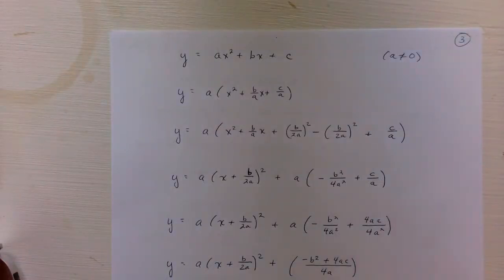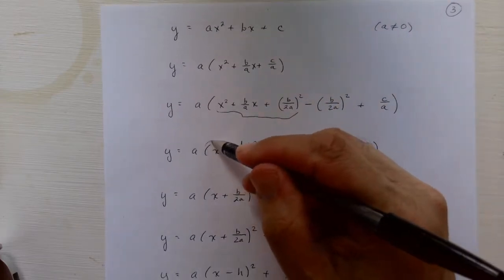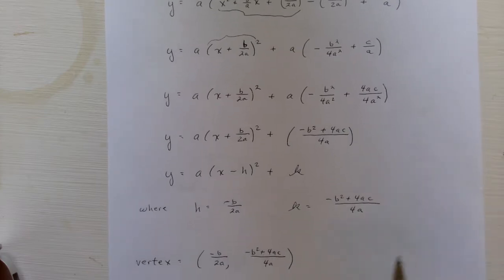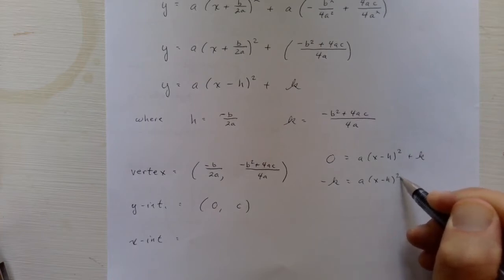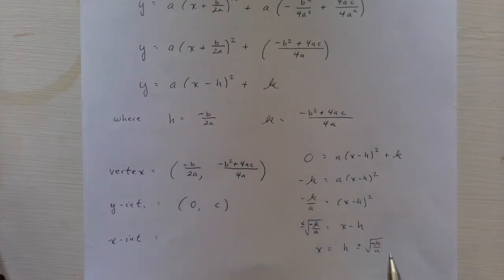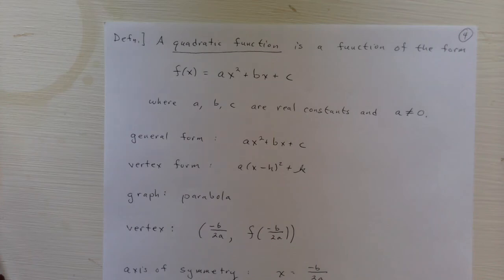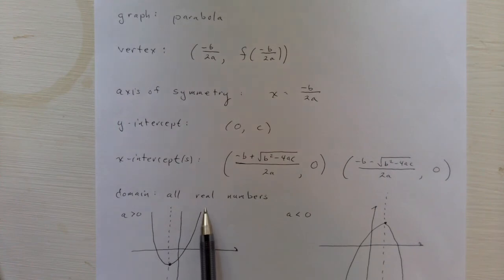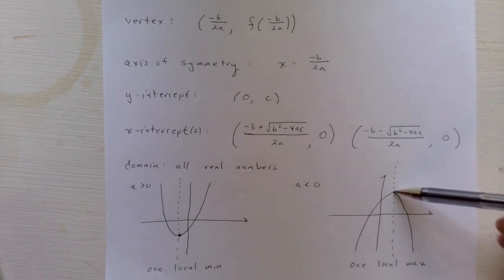Section 3 3 part2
quadratic functions (formulas)